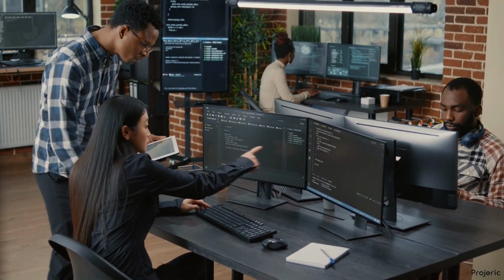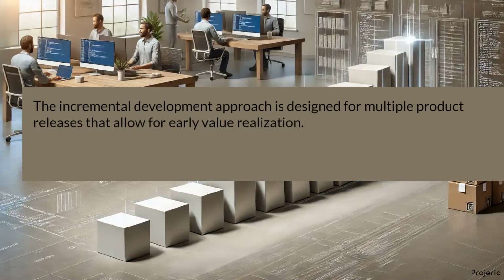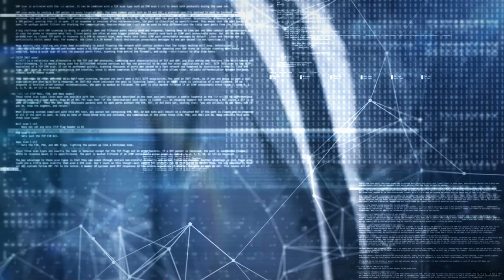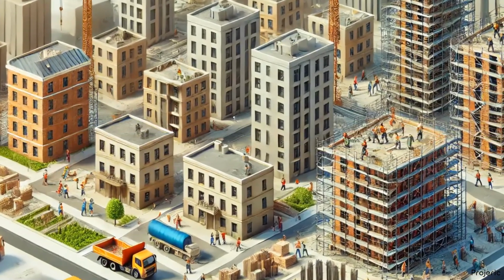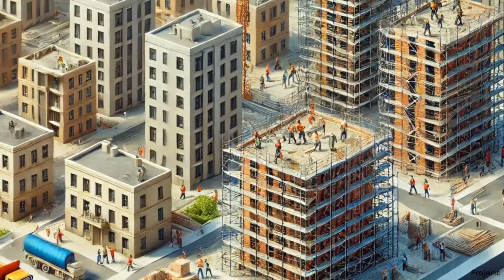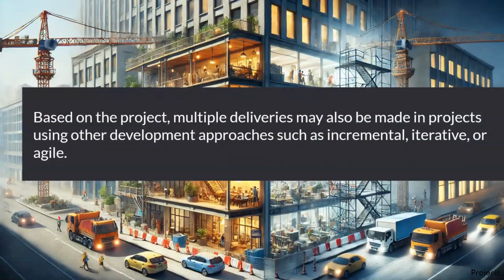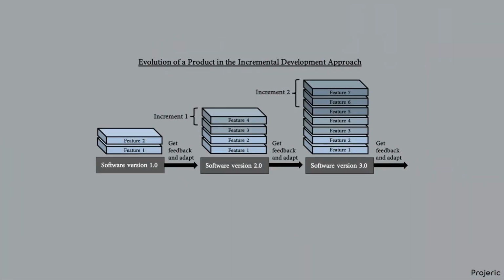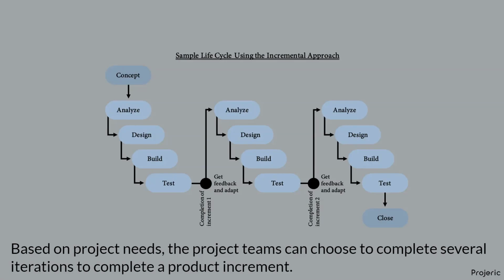Incremental Approach | PMP & CAPM Exam Prep Essentials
In this video, we explore the incremental development approach to help you prepare for the PMP exam. Learn how delivering in increments enables early value realization, flexibility in project scope, and continuous stakeholder collaboration.

What You’ll Learn & Timestamps:
• What Is the Incremental Approach? 00:00
• How Increments Build the Final Deliverable 00:04
• Examples of Incremental Development 00:27
• Early Value Realization and Feedback Collection 00:59
• Incremental vs. Predictive Approaches 01:55
• Life Cycle of an Incremental Project 03:24
• Combining Incremental and Iterative Approaches 03:39
• Importance of Flexibility and Stakeholder Collaboration 04:10
• Ultimate Tips for PMP & CAPM Exam Success 05:18